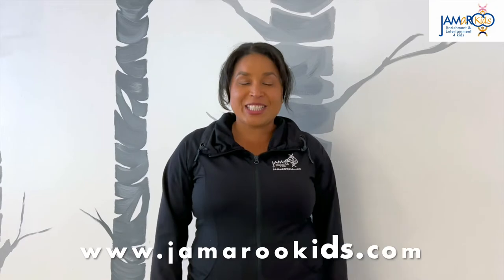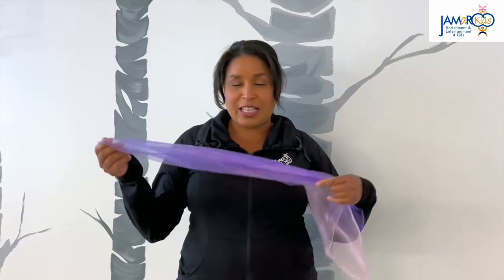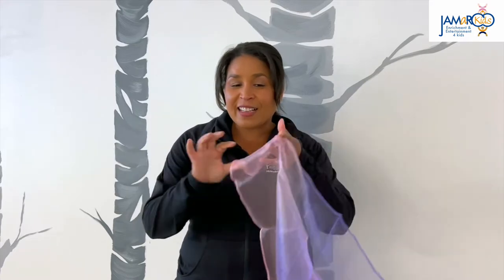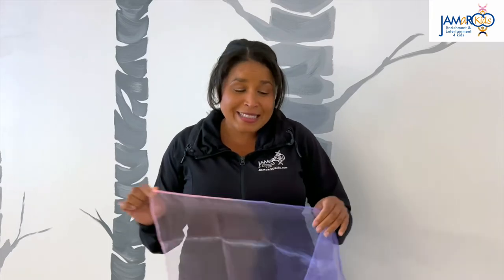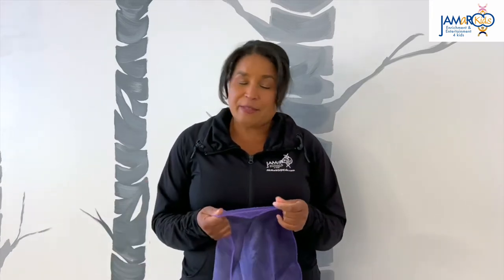Painting Rainbows (Scarf Song) | JAMaROO Kids Educational Video | Children's Music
Grab your scarves because Teacher Jamaica is back with another magical song! This time, we're painting rainbows with our scarves! Here on the JAMaROO Kids YouTube Channel, you'll find educational videos for toddlers and preschoolers where children will learn colors, learn numbers, build other cognitive skills and much more through dance, music and yoga!

DOWNLOAD coloring sheets by Teacher Natalie and JAMaROO Kids homeschooling lesson plans on our Teachers Pay Teachers

LISTEN to our first ever original album "Celebrate with JAMaROO Kids"

PURCHASE the Barefoot Books that we use in our classes

If you want to drop in to one of our music classes in the Bay Area, check our website for dates and times - no pre-registration required!

Don't forget to keep in touch with JAMaROO Kids on all of our social pages!

With your help, we can continue to make videos and content for children!